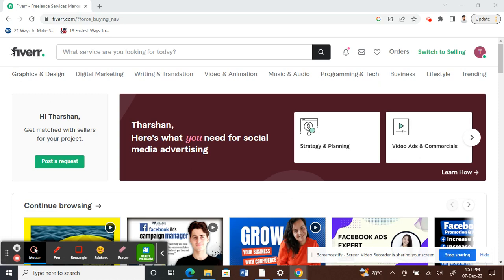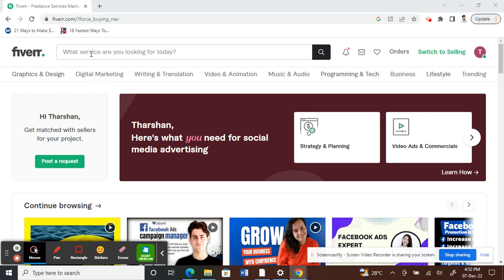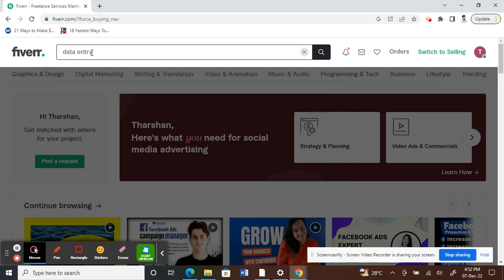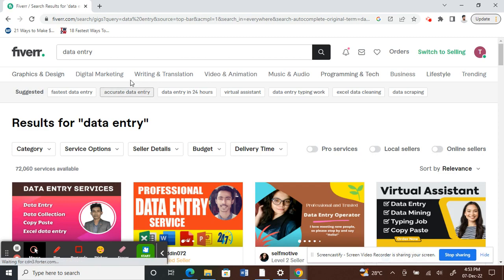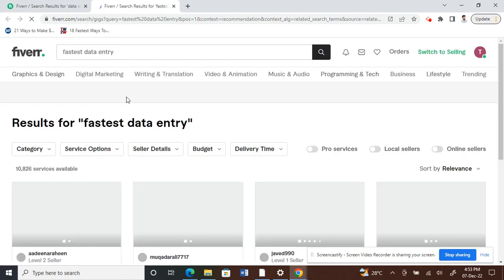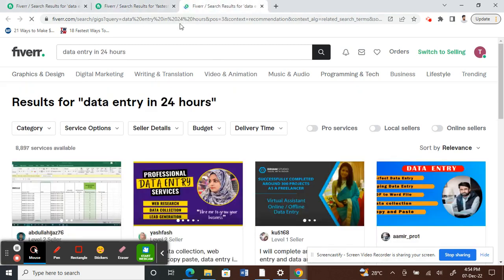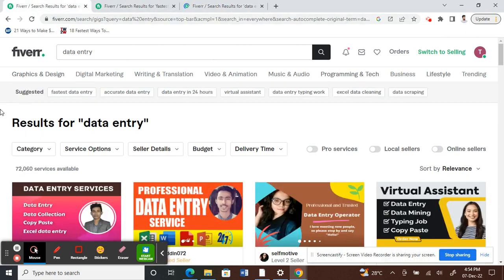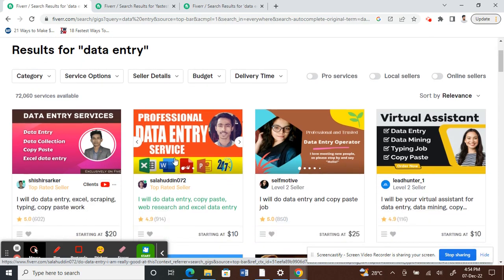How to rank Fiverr gig on first page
How to rank Fiverr gig on first page. Looking to rank your Fiverr gig on the first page of search? Watch this video for tips on how to get your Fiverr gig to rank first! In this video, I'll show you step by step how to rank your Fiverr gig on the first page of search. From creating a great product to optimizing your listing, these tips will help you get your gig to rank first! Watch and learn how to rank your Fiverr gig today!